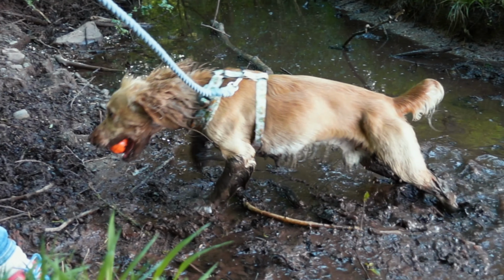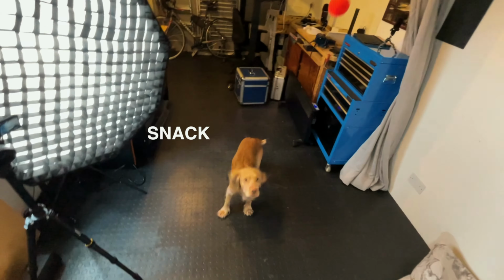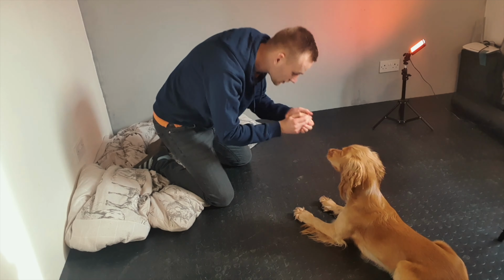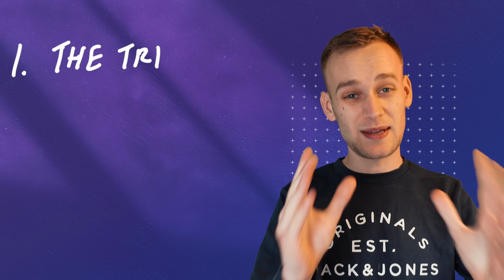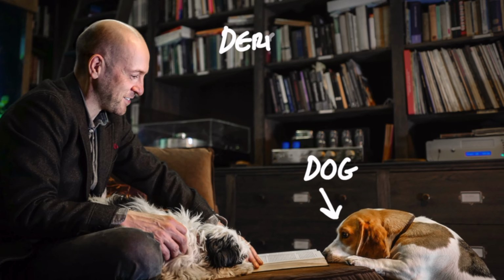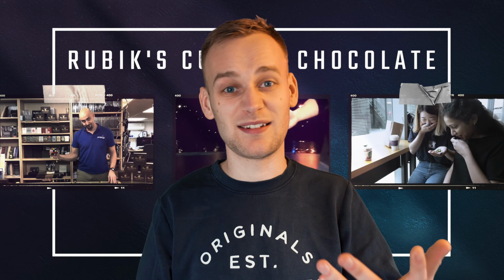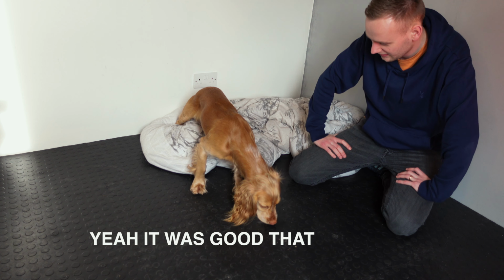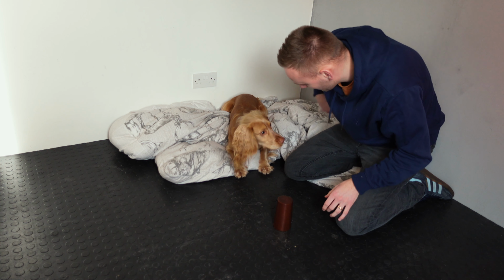Do Magic Tricks Work on DOGS?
Do magic tricks work on dogs? That’s the question we’ll be answering today. Watch as my dog Wally reacts to various magic tricks. Will they fool him? Will he care? Do you care? Who knows at this stage. Either way, there can only be one winner. It’s magic vs dog.